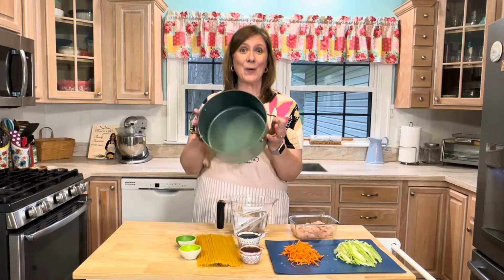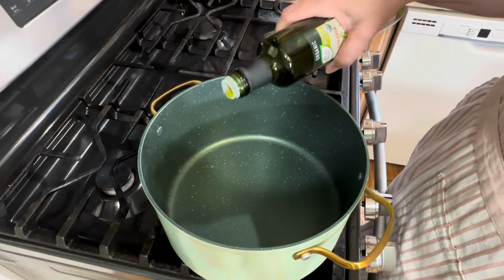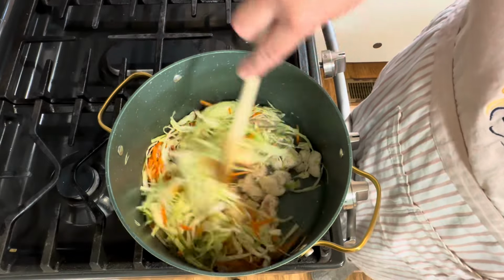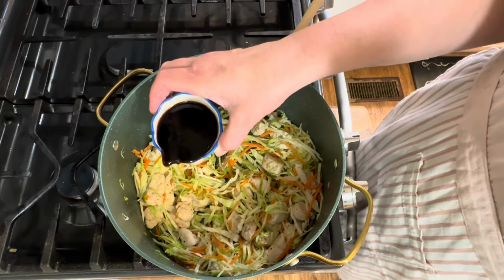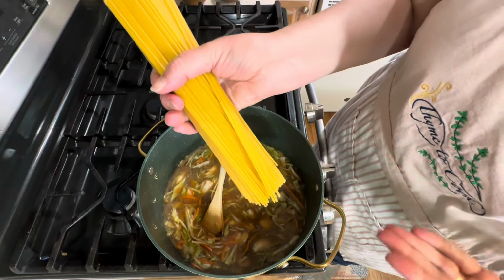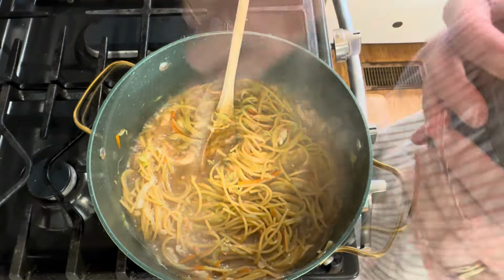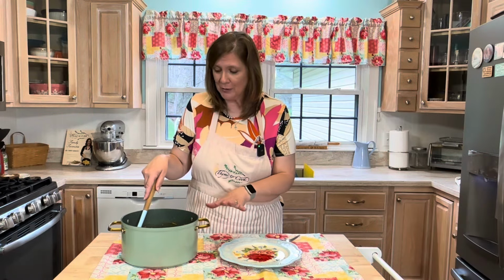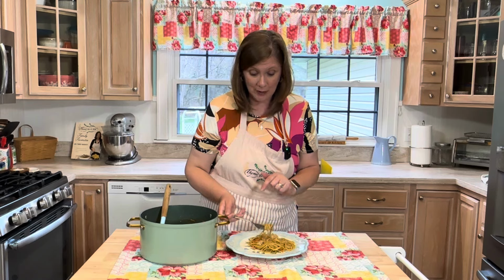One Pot Chicken Teriyaki Noodles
One Pot Chicken Teriyaki
1 Tbsp olive oil
1 to 2 pounds chicken cut into small bite size pieces
2 cups finely shredded cabbage
1 cup finely shredded carrots
1 tsp ground ginger
1/2 tsp garlic powder
1/2 tsp dried mustard
1/3 cup low sodium soy sauce
1/4 cup honey
1 Tbsp hoisin sauce
1 green onion, sliced
1 Tbsp sesame seeds
3 1/2 cups water
1 pound spaghetti

Instructions
In a large pot heat oil and then add cut up chicken. Add cabbage and carrots and cook with chicken until vegetables soften. Add the ginger, garlic powder, dried mustard, soy sauce, honey, hoisin, water, and spaghetti. Cook until pasta is tender and liquid has completely absorbed into the noodles. If mixture seems dry you can add a little extra water. Sprinkle green onion and sesame seeds over top.

Cookbook
Thyme To Cook: Family Favorites